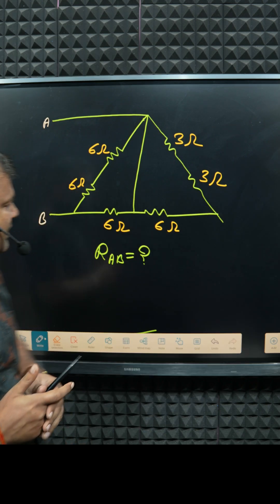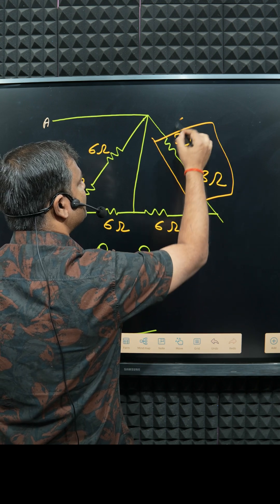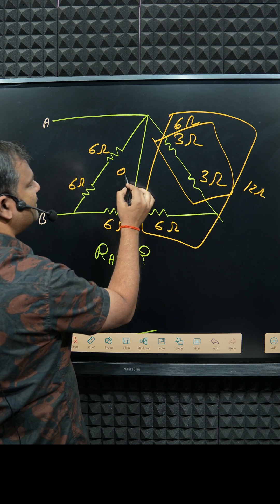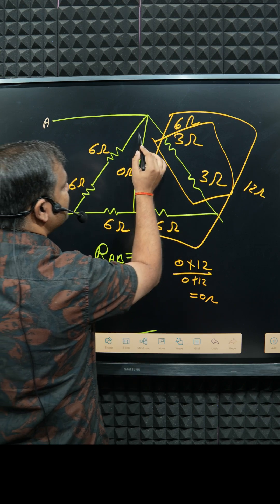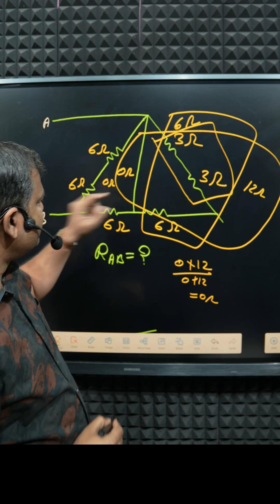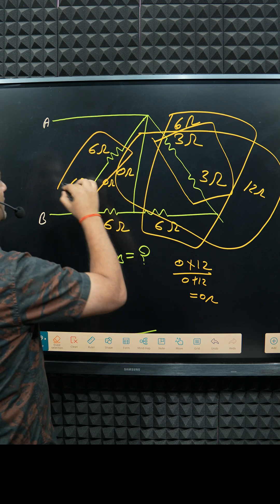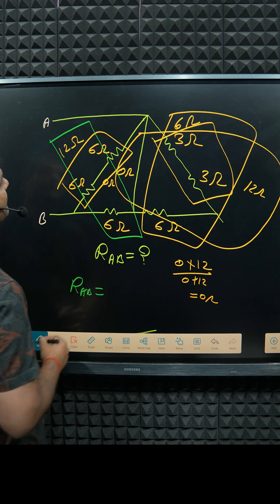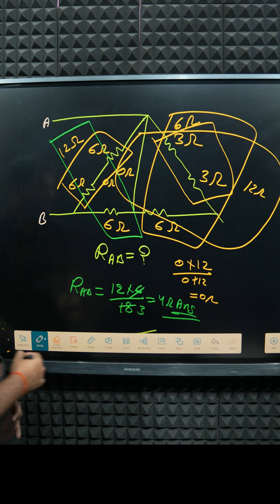solution -how can find equivalent resistance between terminal